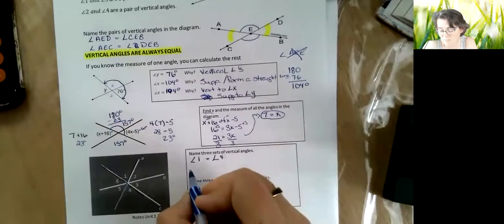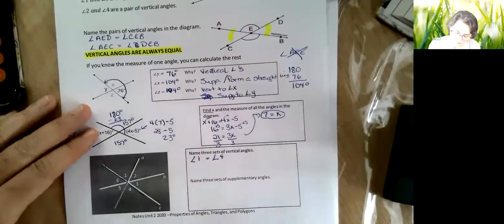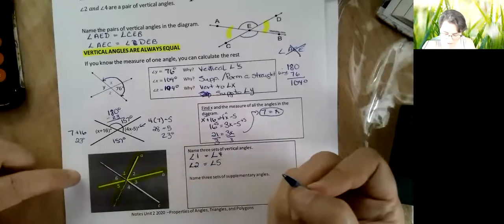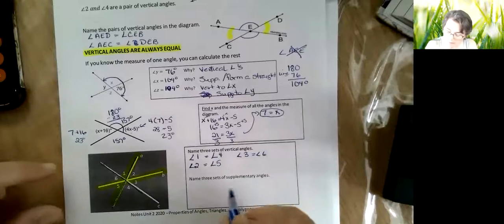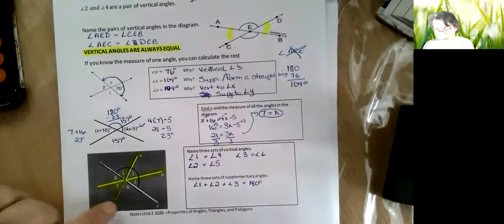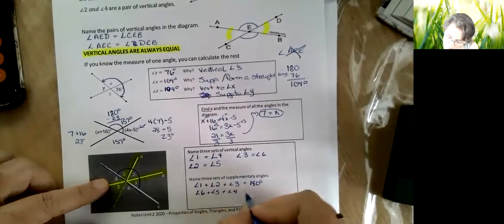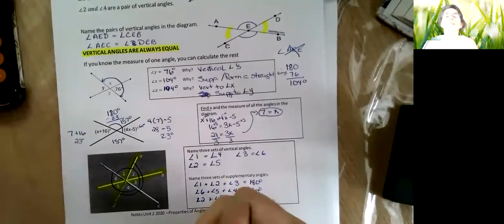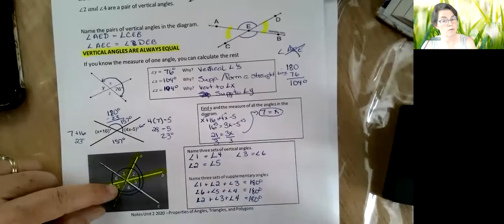U3 3 Vertical Angles